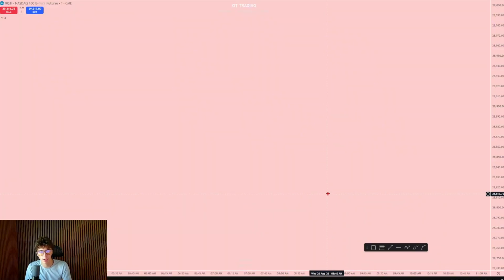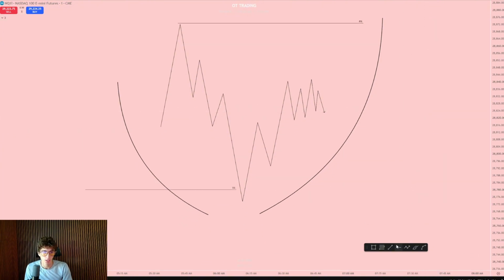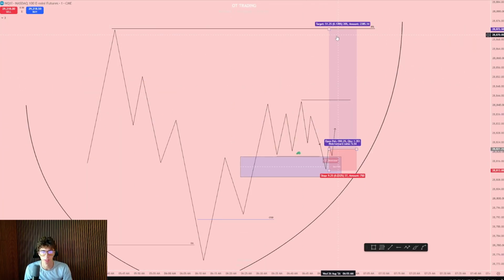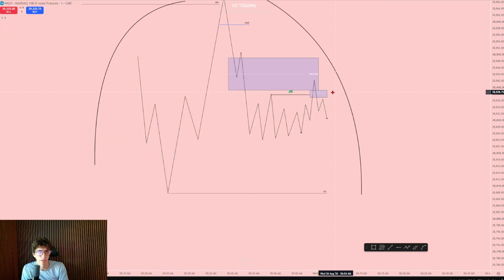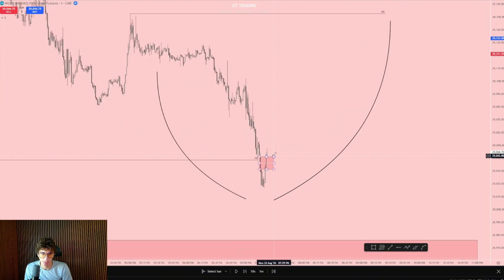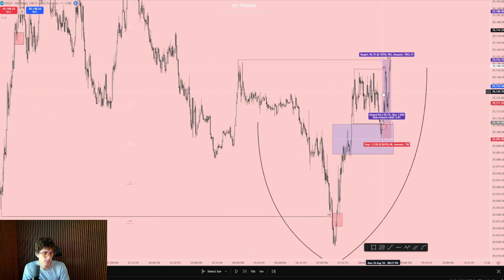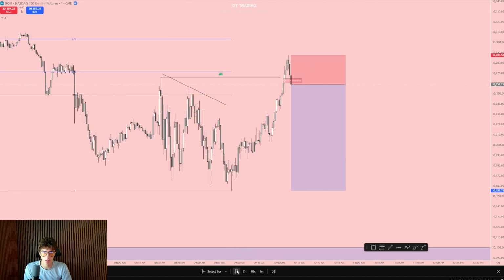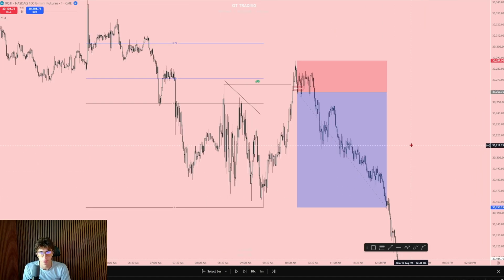Why You Keep Getting Stopped Out (And How To Fix It)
Stop getting stopped out prematurely by refining your trade entry timing. Learn to identify confluence to hold winners.

Many traders find themselves exiting positions right before price trends in their favor because they fail to distinguish between noise and high-probability setups. This breakdown examines why premature stop outs occur and how to fix the timing of your trade entry. We specifically analyze the mechanics of institutional manipulation that often catch retail traders off guard, forcing them out of profitable moves due to poor positioning.

By applying a strict confluence strategy, you can filter out the market noise that leads to common beginner mistakes like entering too early or late. We demonstrate how to isolate key levels and improve your precision so your stop loss is not triggered by minor fluctuations. You will learn to hold your position through volatility by relying on a data-backed approach to market structure rather than emotional reactions.

0:00 Why Your Trades Keep Getting Stopped Out
0:38 Understanding Internal vs External Liquidity
1:53 Executing the Market Maker Buy Model
4:22 Identifying the Market Maker Sell Model
6:09 Analyzing Live Trade Examples